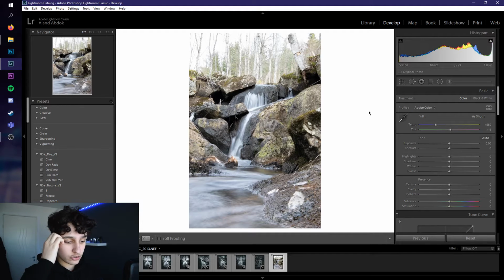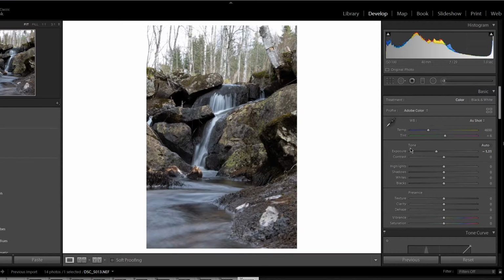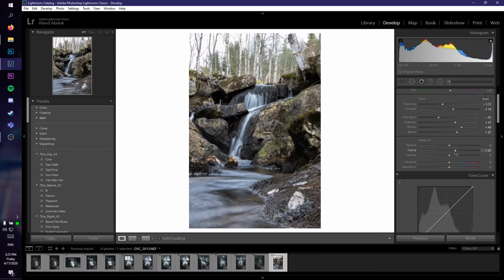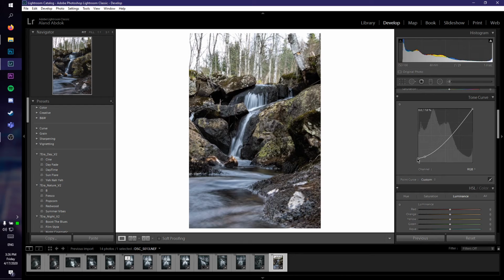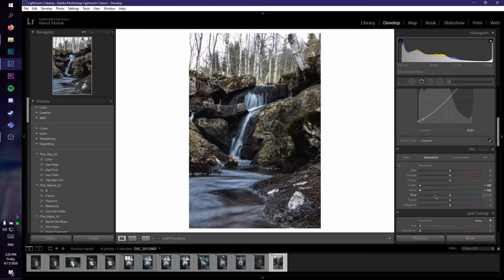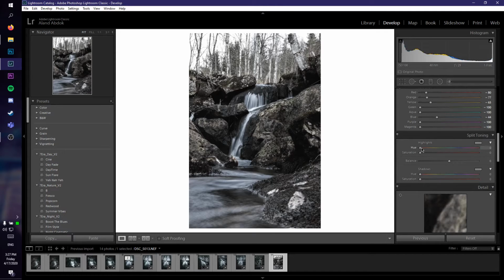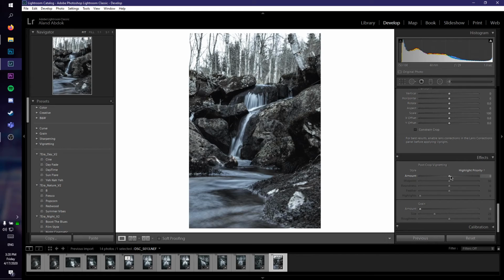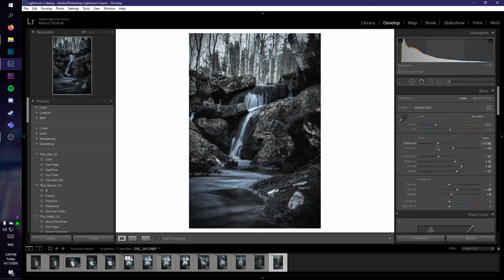How i edit my photos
This is how I edit my photos! Hope you enjoyed the video!